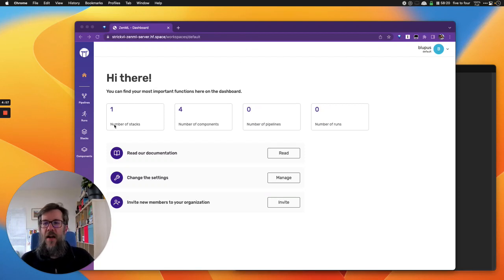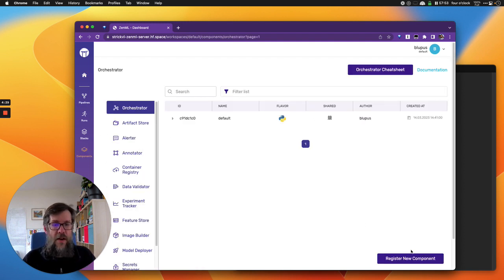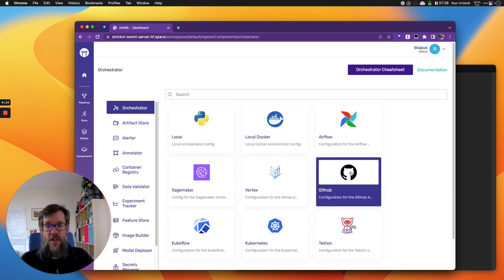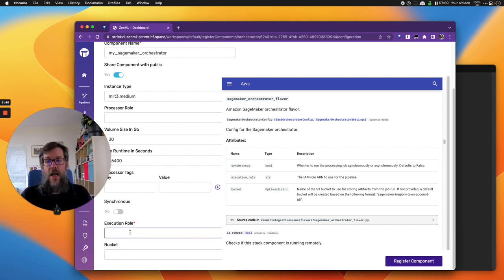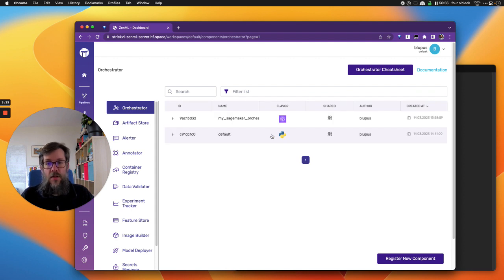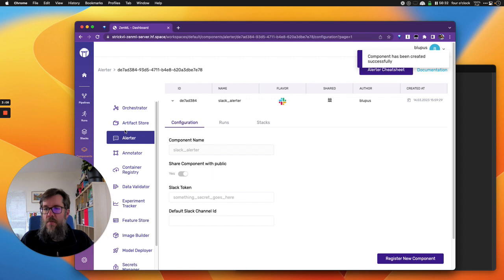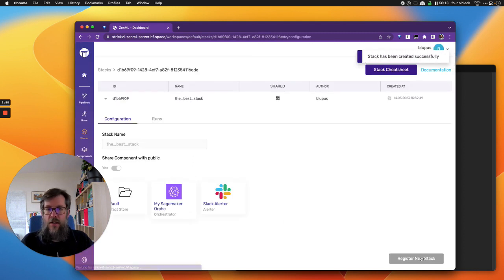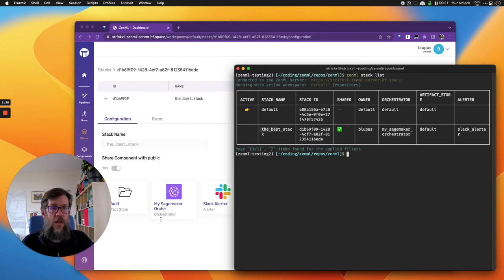Creating stacks and stack components via the ZenML Dashboard 🌌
You can now create stacks and stack components directly on the dashboard with the latest version of ZenML. It's a really easy way to set things up with handy access to the API docs for each flavor you create. Check out this video which demonstrates how to use this new feature!